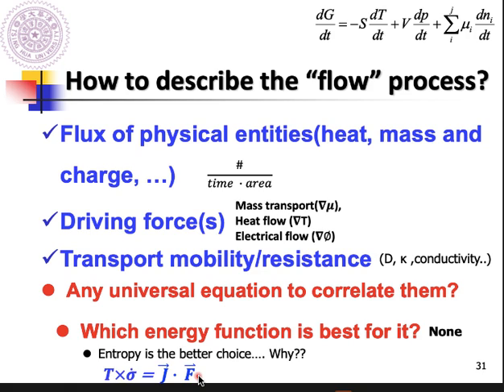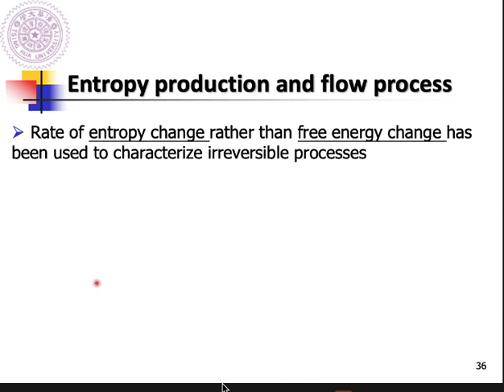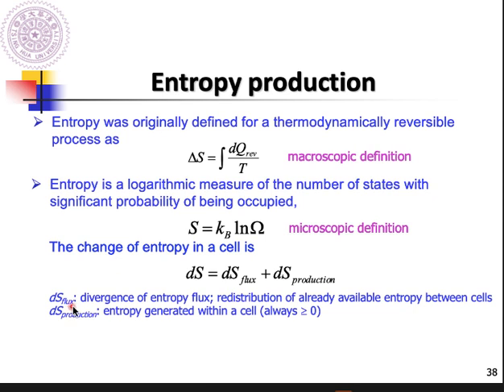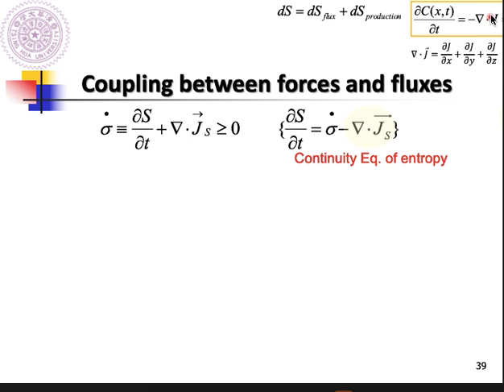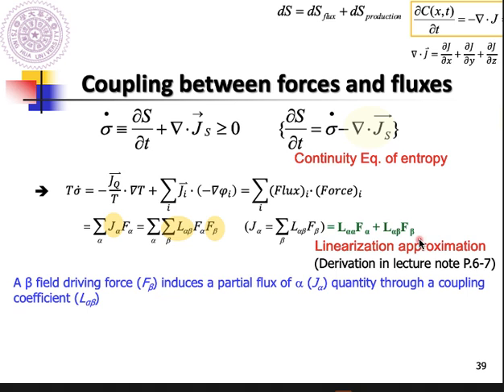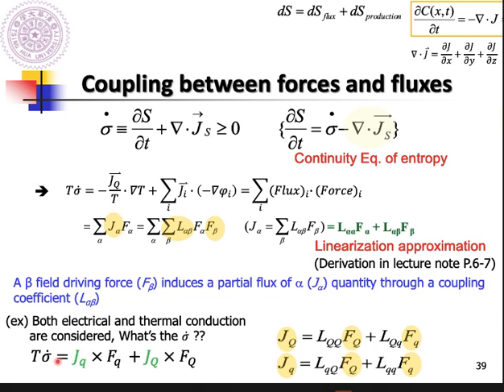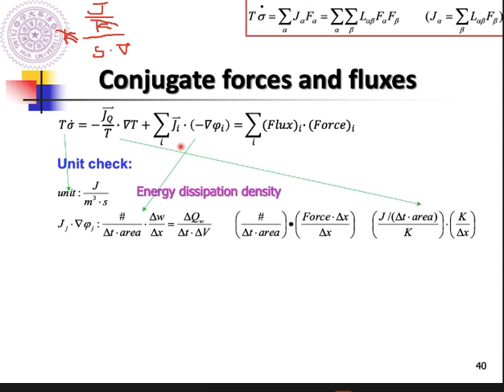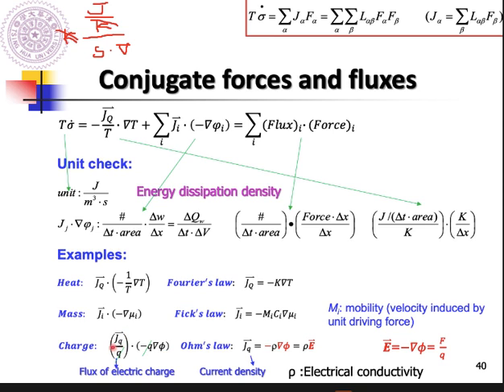20220302-1 (Ch1 review+ p37-p40)